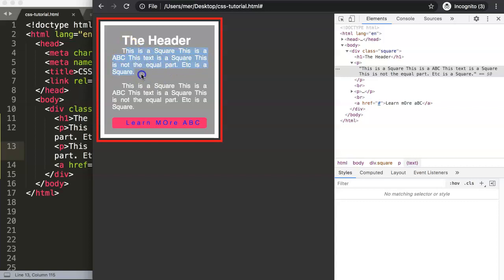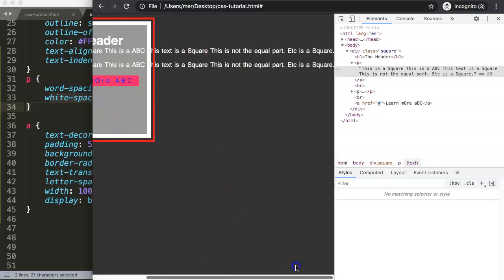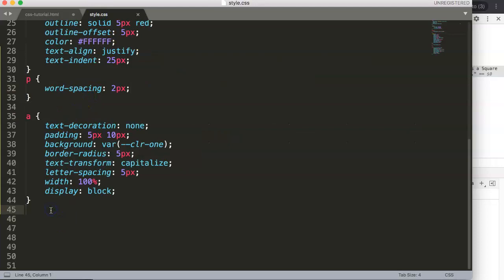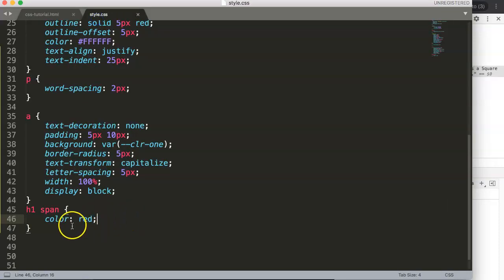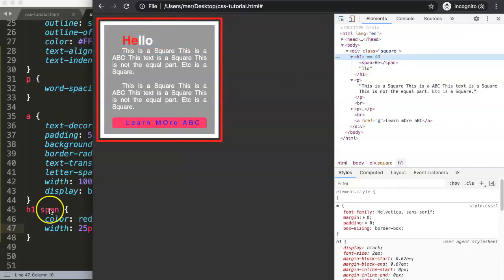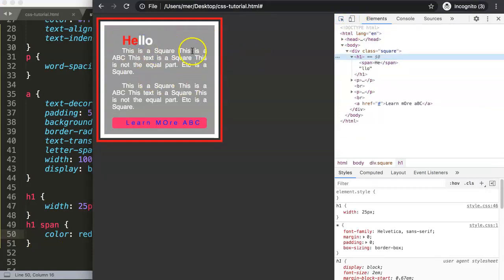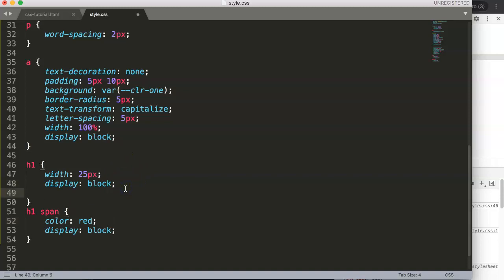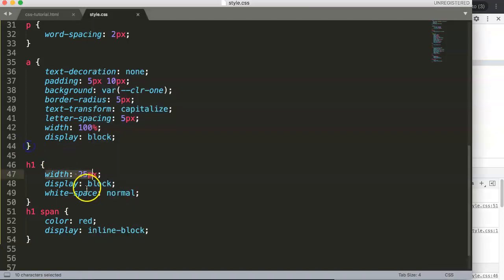White Space Nowrap Property CSS | CSS Tutorial Part 77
White Space Nowrap Property CSS | CSS Tutorial Part 77. In this CSS tutorial for beginners we will explore how to use the white space nowrap property. This property prevents to create any new lines within a paragraph. While this is not used often it can be used for specific cases where you want to show a word in different colors.

Chart JS Dashboard Series:
👍 Most Liked Video Series: